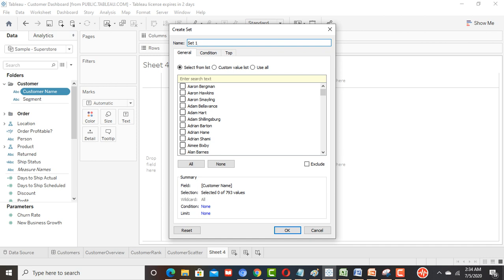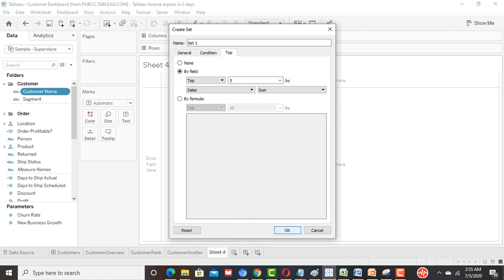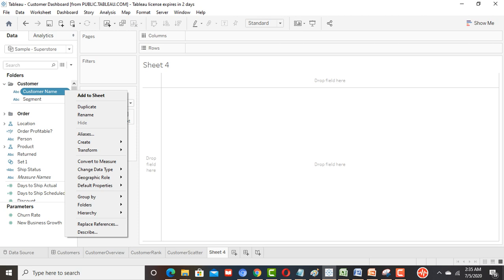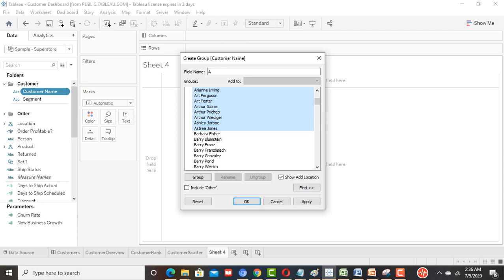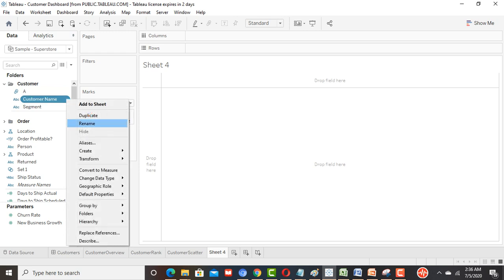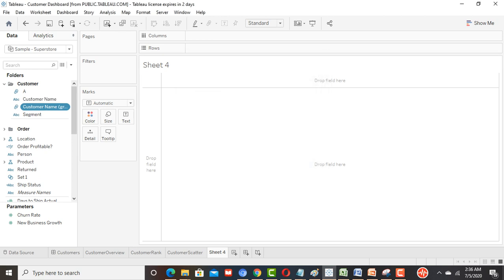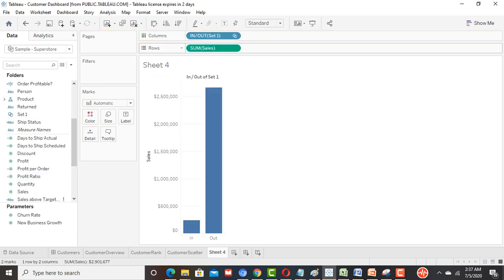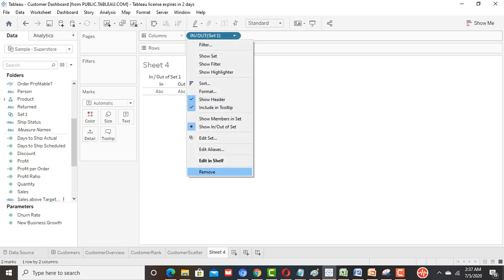11#Tableau-Sets and groups by BIKnowledge Point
This video will help you understand depth knowledge about BI tools. We provide solution with there examples.
These are some useful link:---